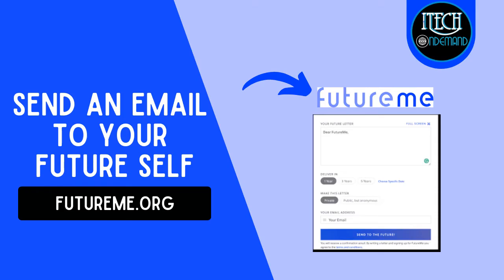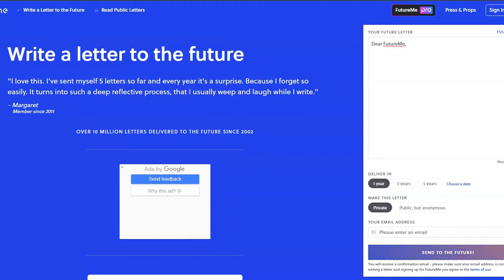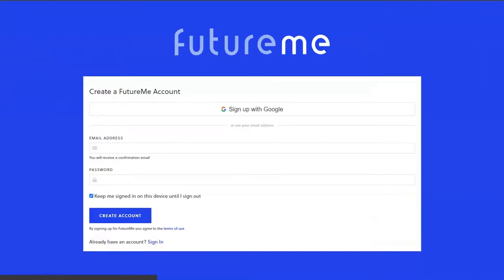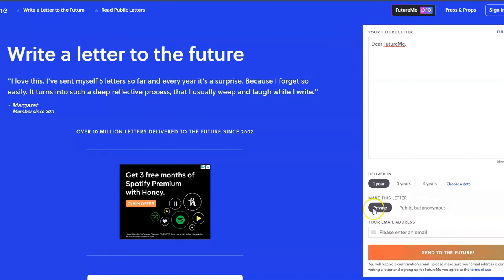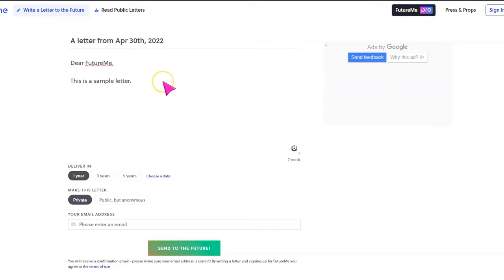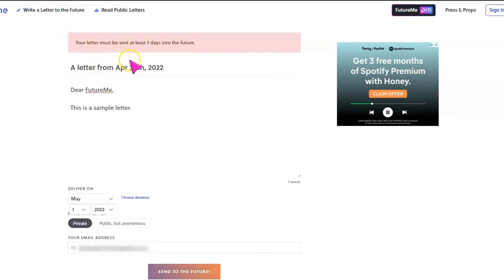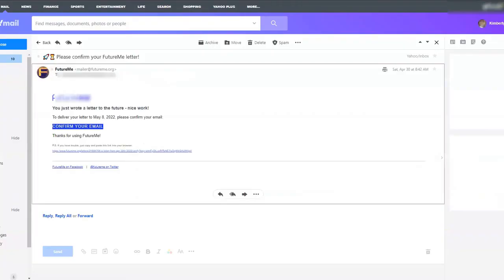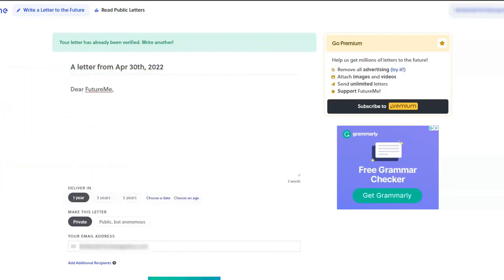How To Use FutureMe.org | Send A Letter To Your Future Self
iTech•On•Demand brings you weekly education technology video tutorials. Learn how students can send a letter to their future self!

🎥  M E N T I O N S:
⫸Future Me:

🌈  A B O U T  M E:
Hello!  I'm Kimberly!   I'm an educator by profession.  I have a passion for instructional technology, business and personal finance.   My goal is to help teachers create engaging lessons and enhance instruction through the integration of technology.  I hope you'll join me—I'll have a new video filled with valuable edtech tips every week!

⫸Amazon Shop - Favorite Things

⫸ Blue Snowball Microphone
⫸ Planner for Time Management
⫸ Echo Dot
⫸ Mesh Desk Organizer
⫸ Echo Auto
⫸ 475 Tax Deductions for Businesses

🔗  W E B S I T E    L I N K S